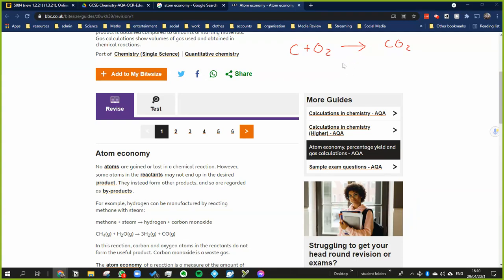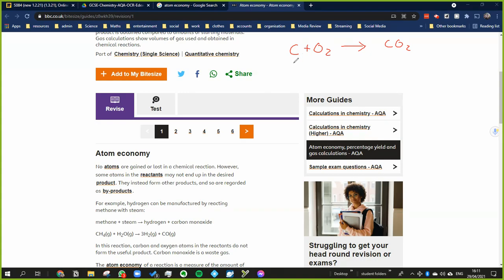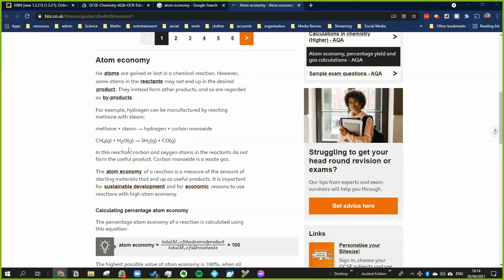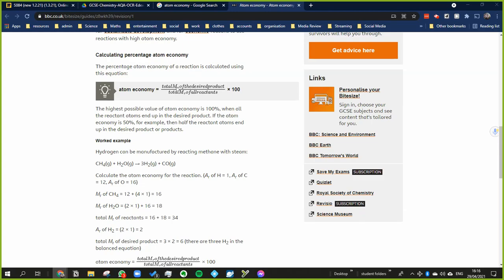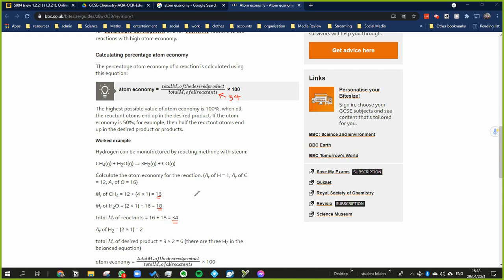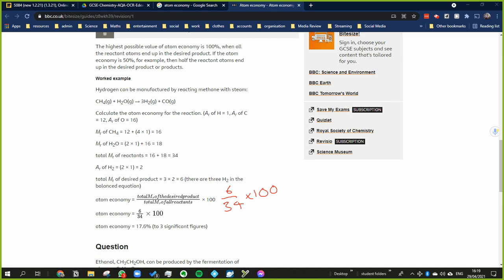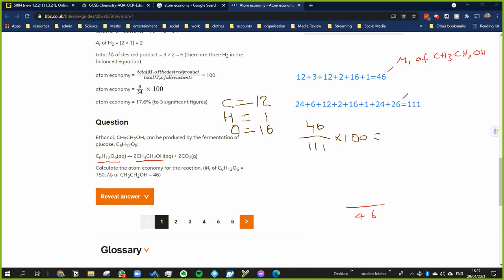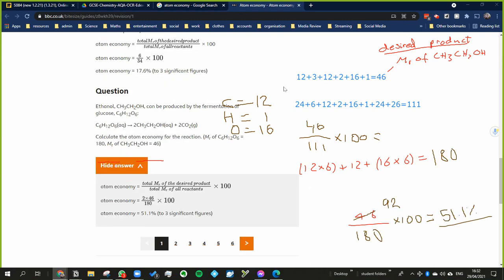atom economy (GCSE Chemistry, quantitative)